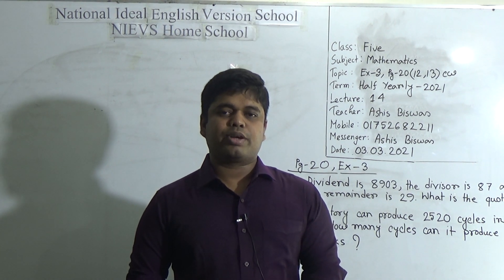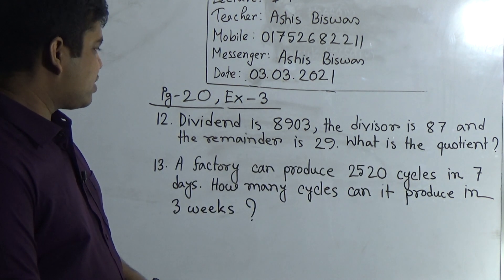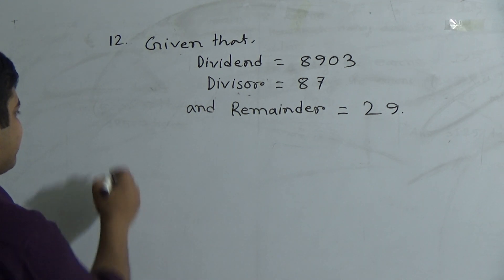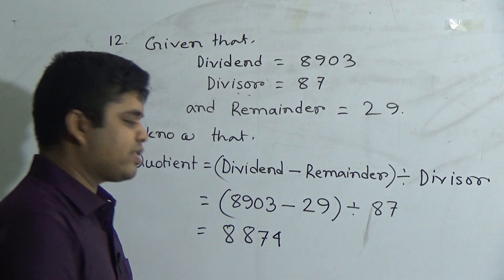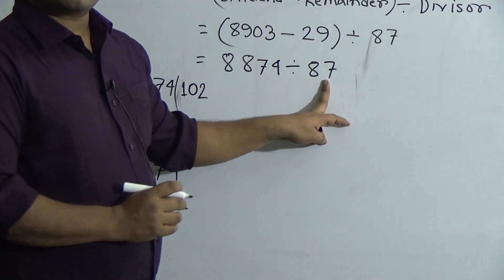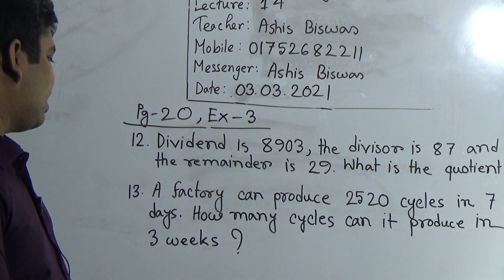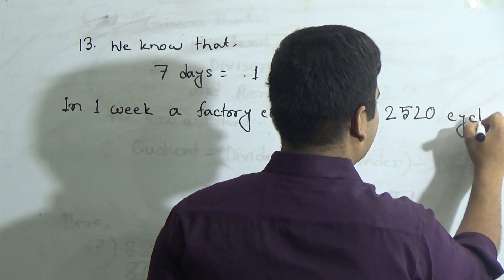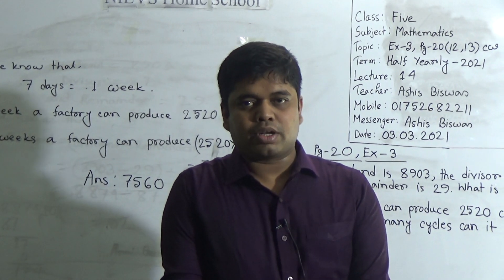Class: Five, Subject: Mathematics, Topic: Ex-3, pg-20, (12, 13) CW, Lecture- 14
Half Yearly-2021
Class: Five
Subject: Mathematics
Topic: Ex-3, pg-20, (12, 13) CW
Lecture- 14